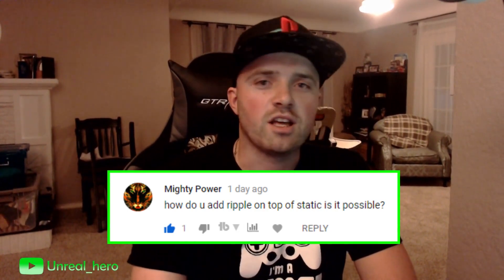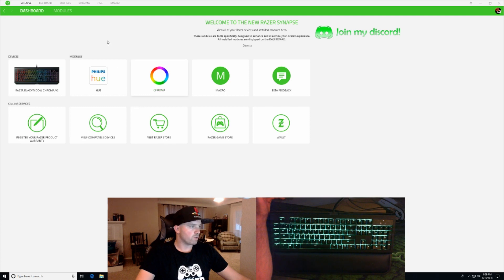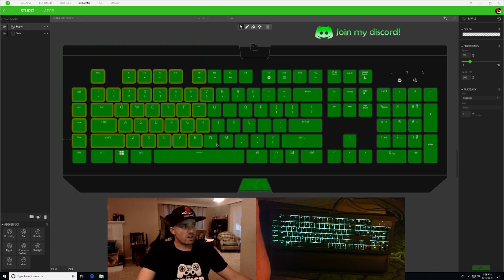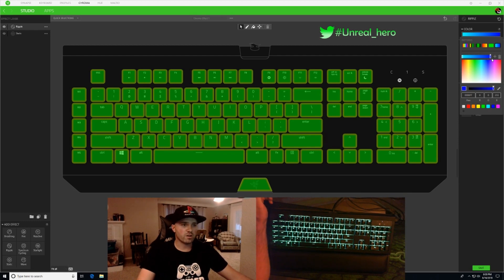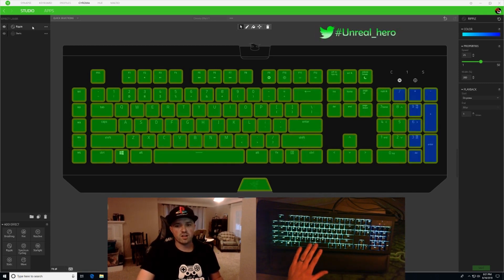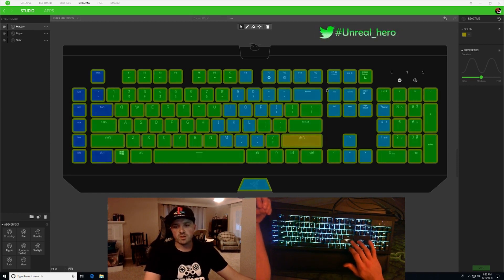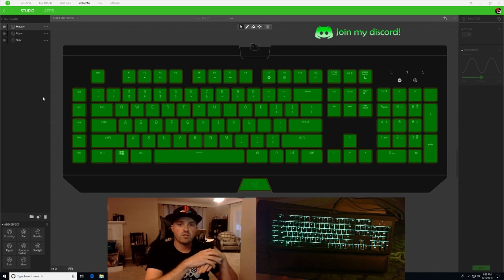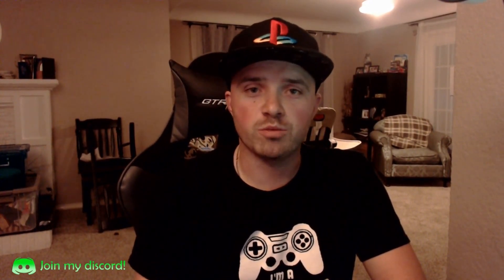Multiple Effects with Razer Keyboard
This video was created in response to a comment from a viewer Mighty Power. Thanks!